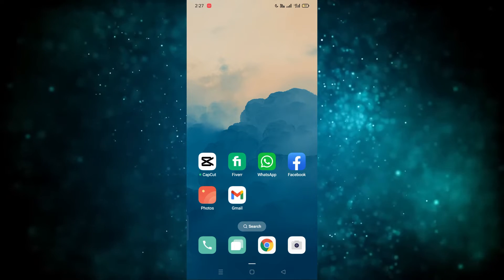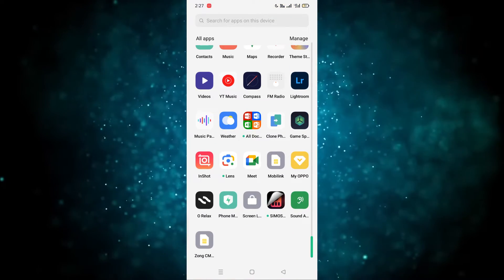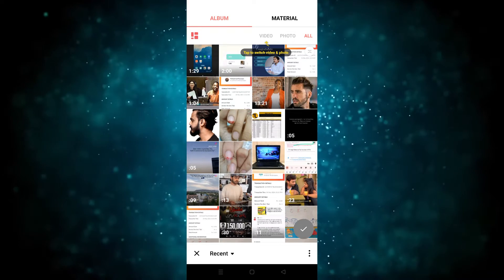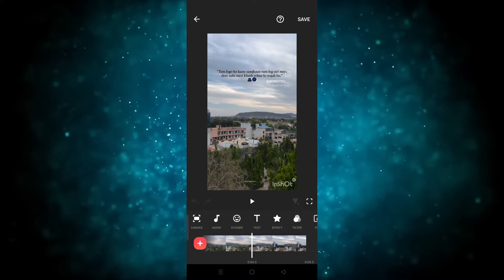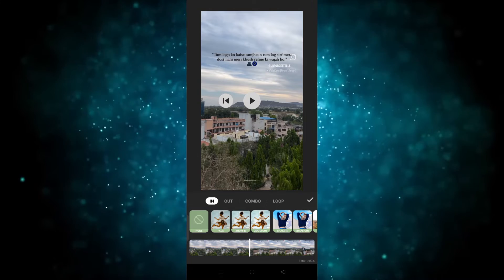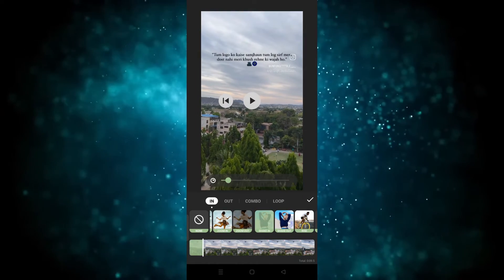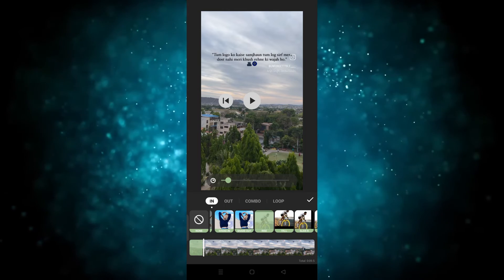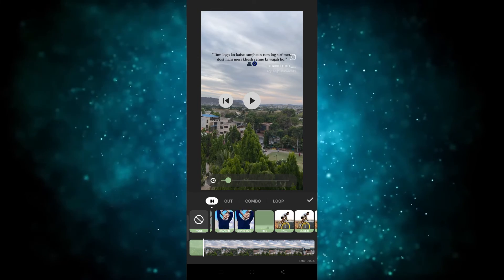How to Add Animation in Inshot App [easy]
In the InShot app, adding animations to your videos is a breeze. After importing your video clip, tap on the "Animation" icon to access the animation options. Choose from a variety of dynamic effects like fades, zooms, rotations, and more. Preview each animation to see how it enhances your video. Once you've found the perfect animation, apply it to your video clip with a simple tap. You can adjust the duration and intensity of the animation to suit your preferences. Finally, preview your video to ensure the animations are applied as desired. With InShot's animation feature, you can effortlessly add flair and excitement to your videos.